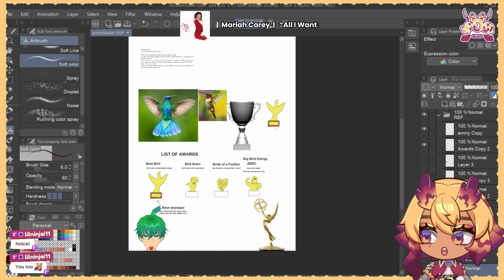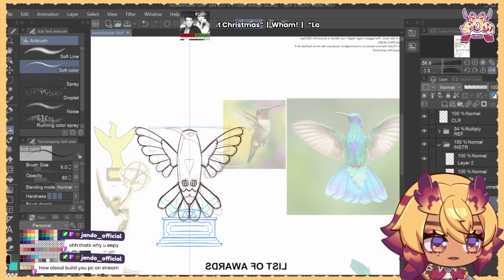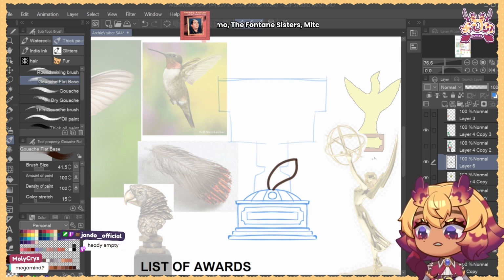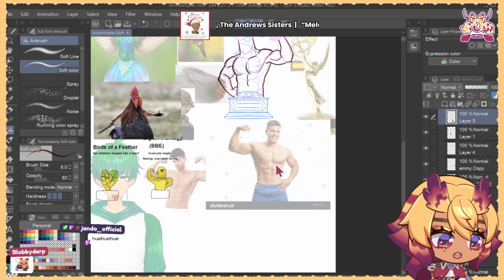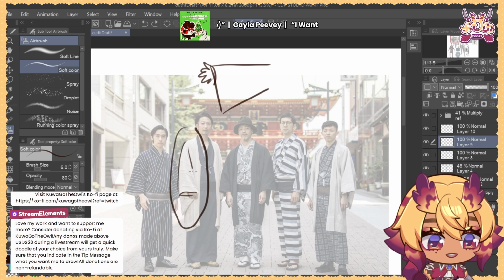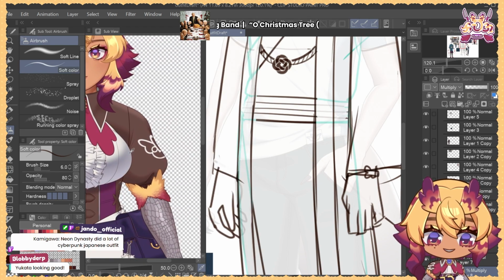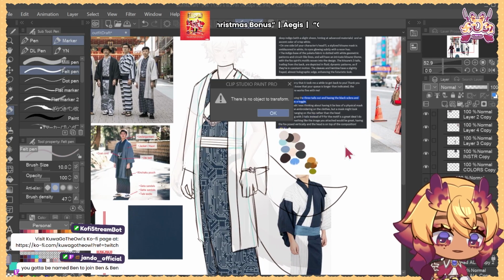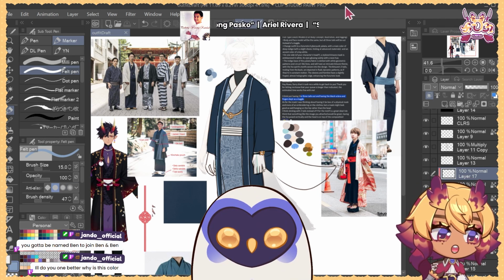Making a VTuber Model and Assets! | Art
My laptop war machine was really struggling here TvT

Catch Kuwa Go's Twitch livestream nearly every Monday, Wednesday, and Friday, 7pm MT!

GUESTS
Note that the names below are the guests' online handles at the time of recording. Some online handles might not be the same today.

00:00:06:13 Archie VTuber
00:44:14:27 Weiss Kitsu